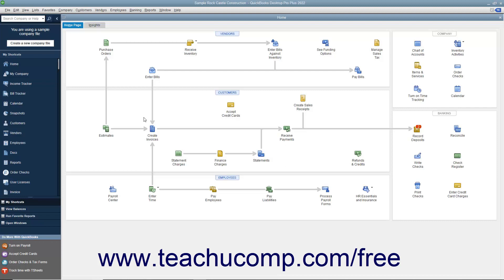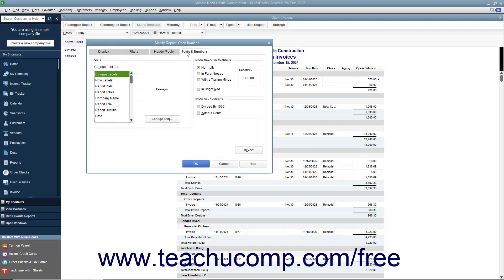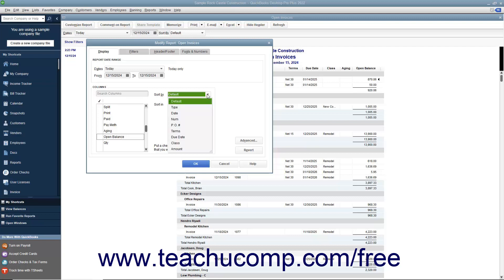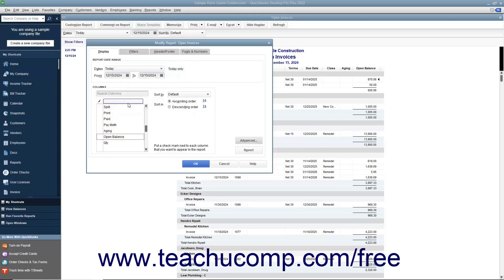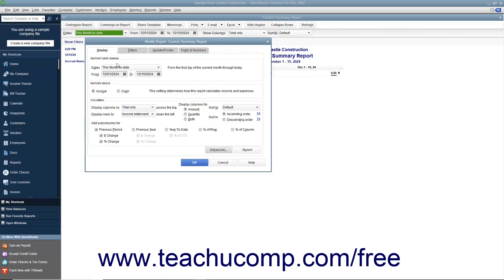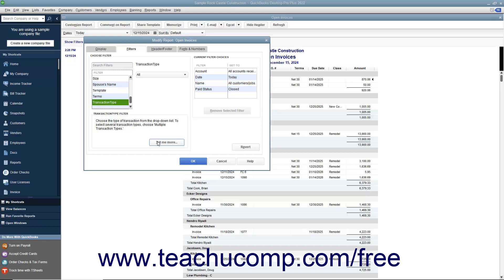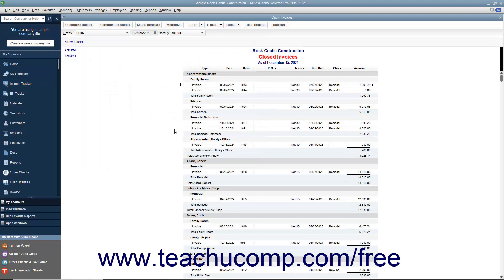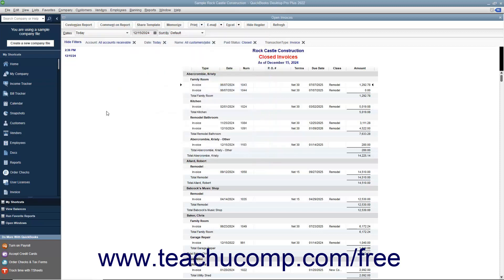Learn how to Modify a Report in Intuit QuickBooks Desktop Pro 2022: A Training Tutorial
Learn how to Modify a Report in QuickBooks 2022 A clip from Mastering QuickBooks Made Easy.